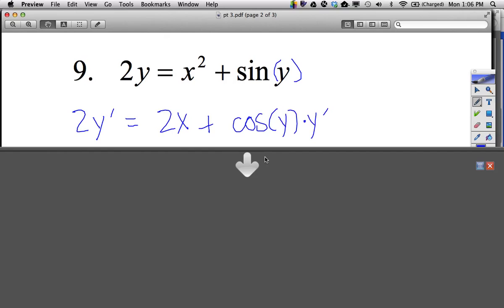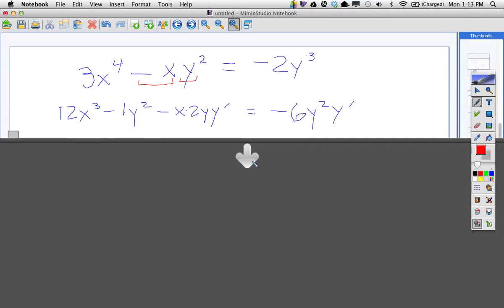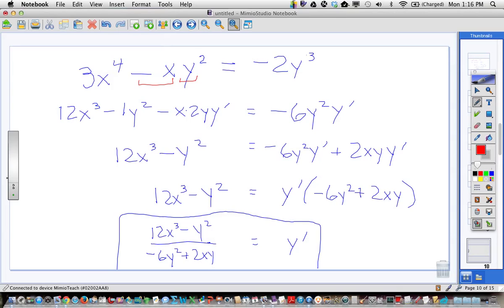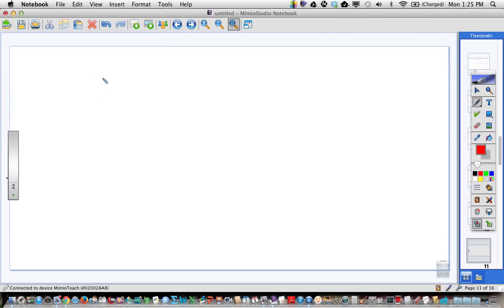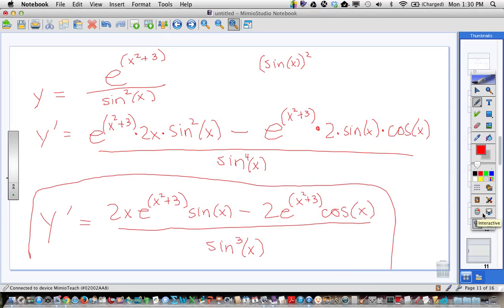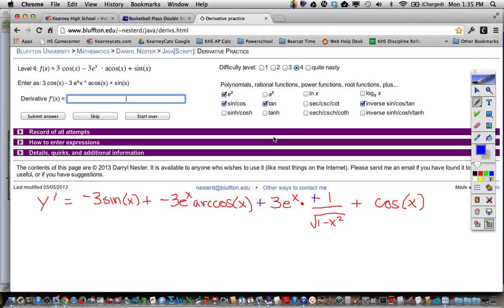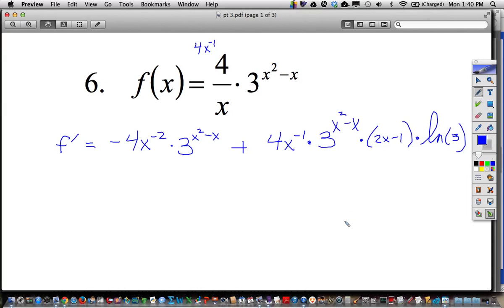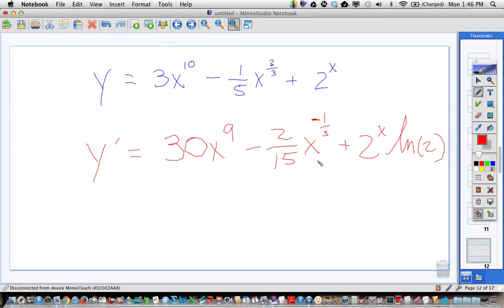Dec. 9 Class Video